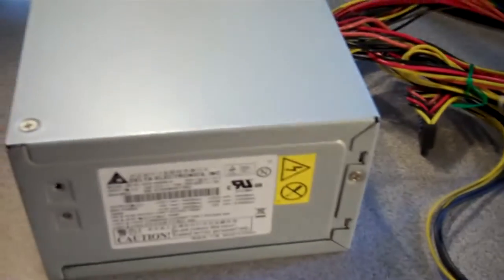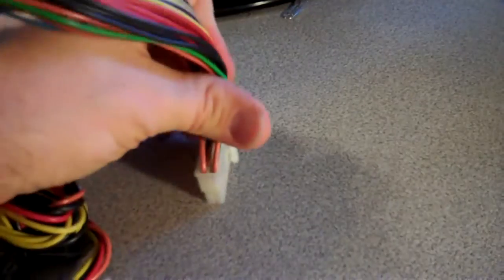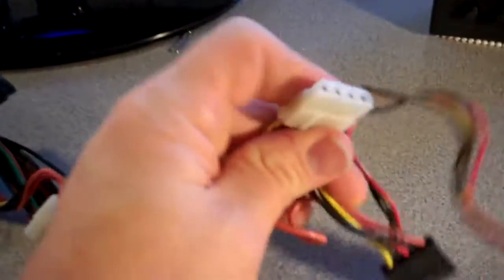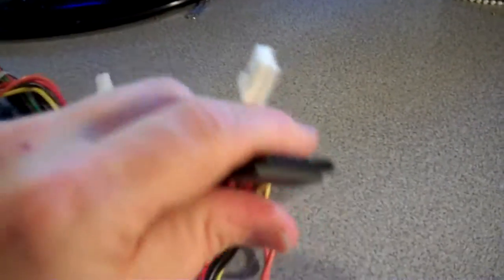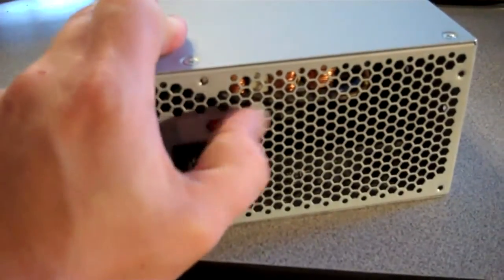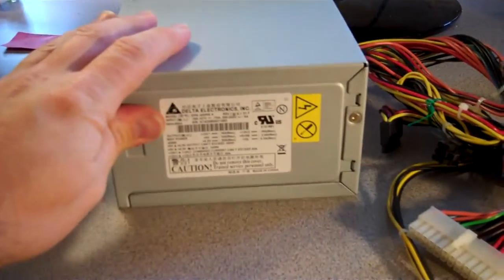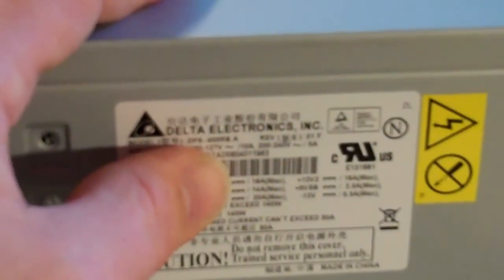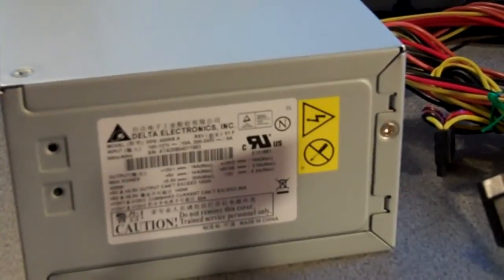Parts of a Computer Power Supply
A description of the parts of a computer power supply.